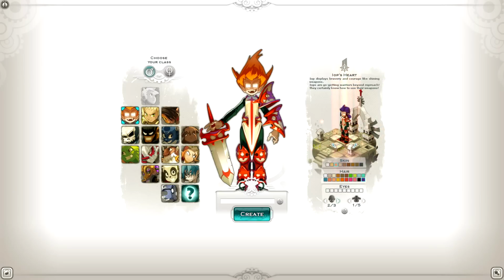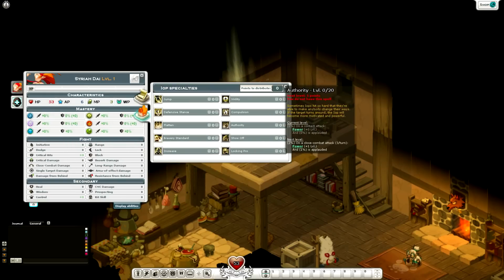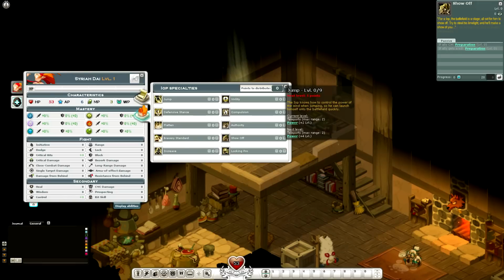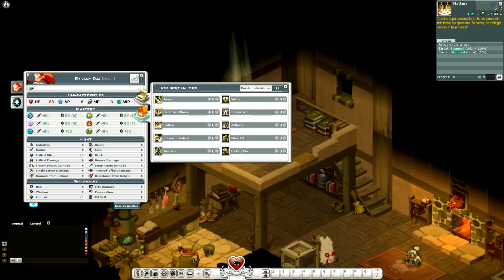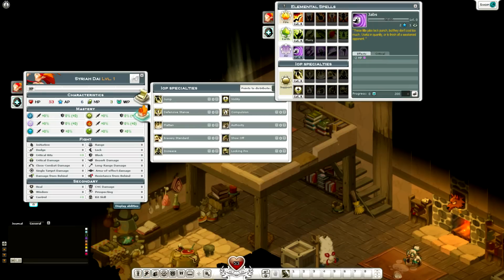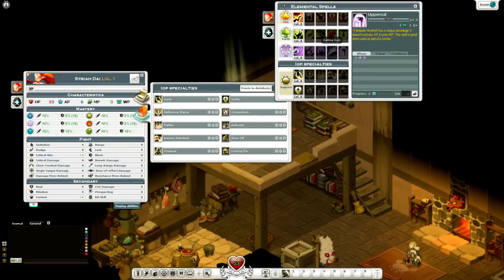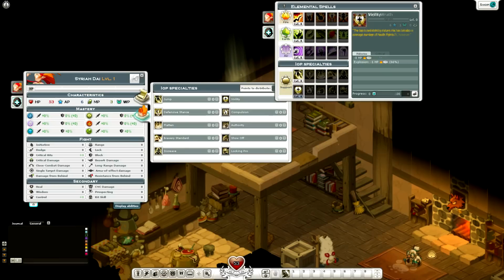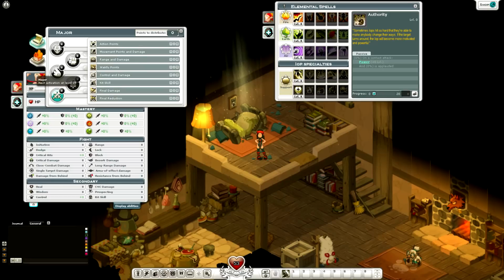Wakfu - Level 1 Build Guide - Iop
All videogame footage was captured by 80 Proof Gaming and all games were played by us.

All music in the video is a public license or used with the permission of the original creator.